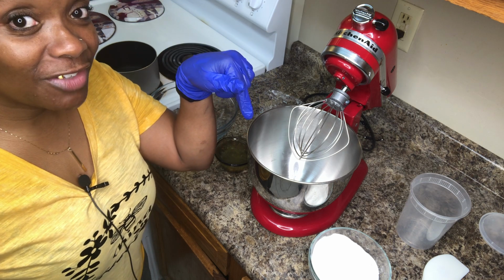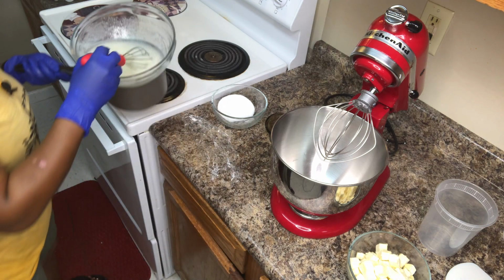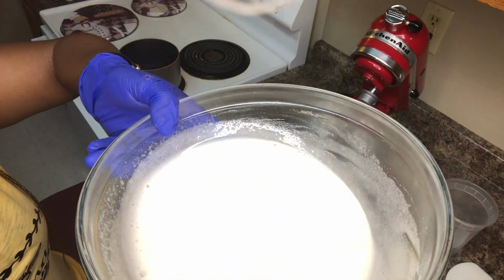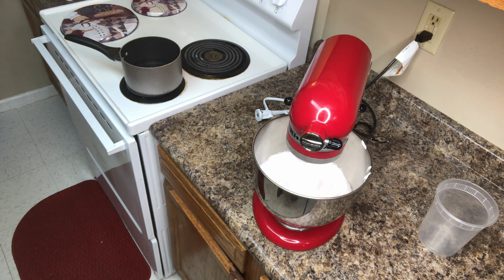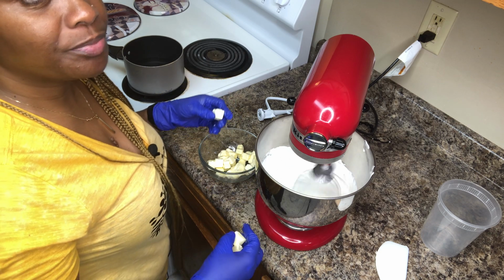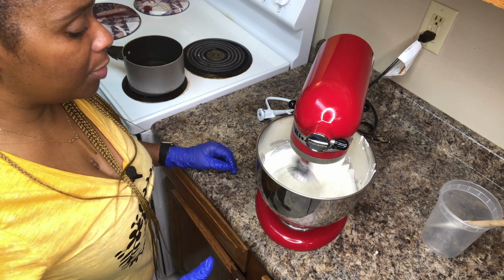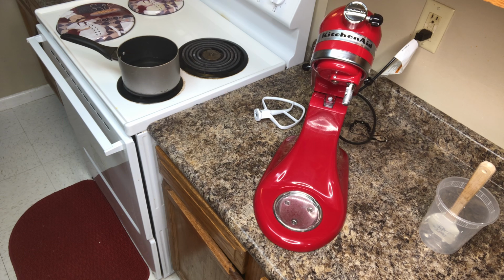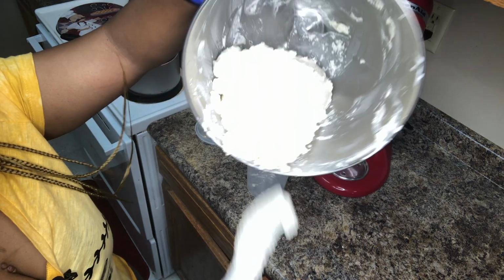No fail Swiss Meringue Buttercream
Unsalted butter Warning ⚠️ long video but necessary wanted to bring you a real time video and also because I’m not familiar with editing videos here you have it. Also you can add any type of flavoring & coco powder 😊 I Hope you guys enjoy.
 Videos will be posted once a week